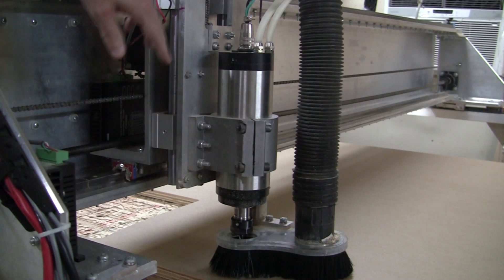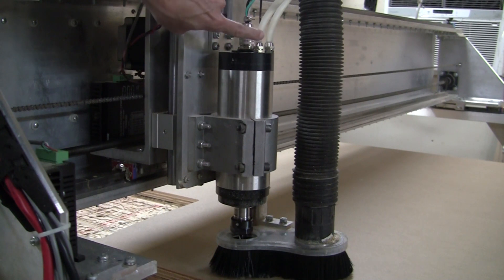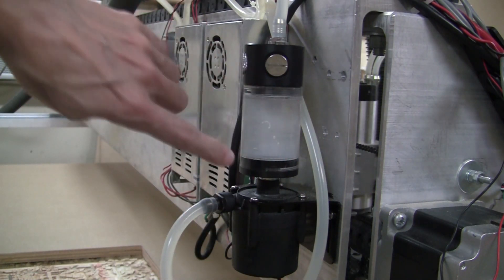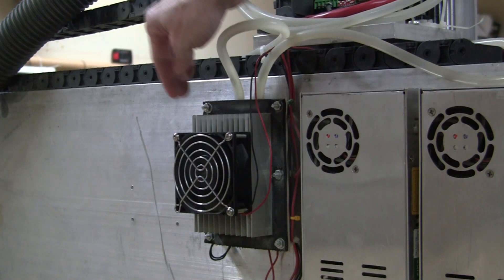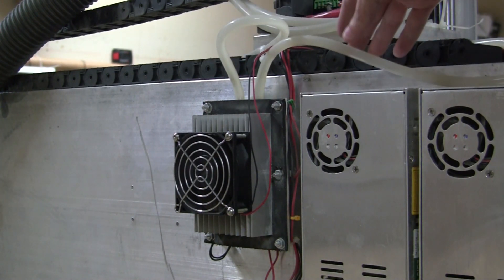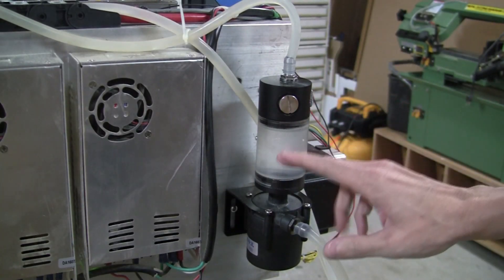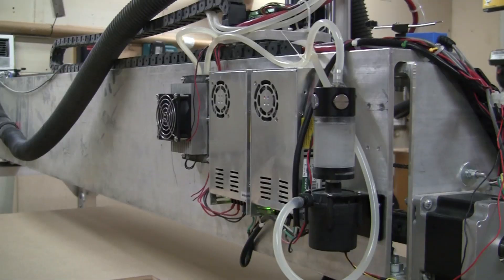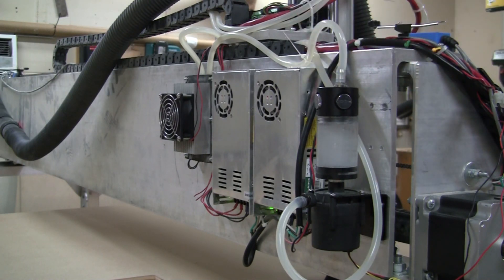How We Cool our Spindle - Spindle Cooling System Based on CPU Cooling Methods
I want to share how we cool our spindles.  Go to buildyourcnc.com where you can purchase this equipment (available soon).

A container is not really needed since quite a bit of liquid can be held in the radiator.

A pump and a tank
I actually link this one since the tank can fasten directly to the gantry and with a respectable 300 L/h flow rate.